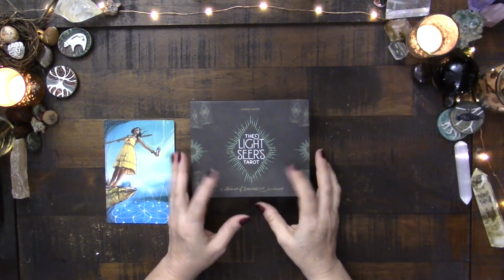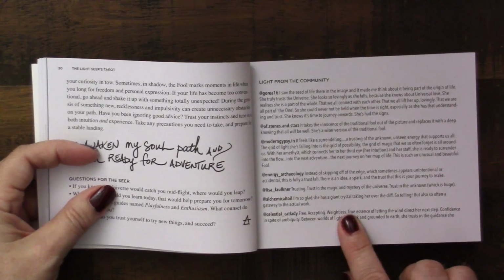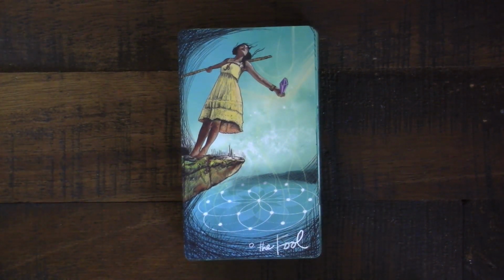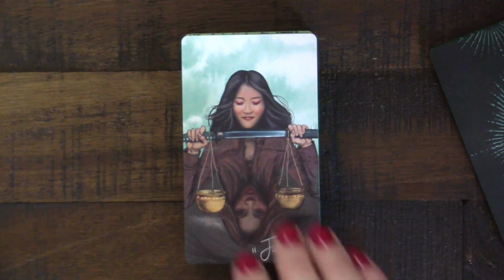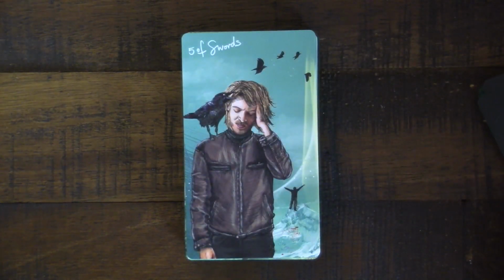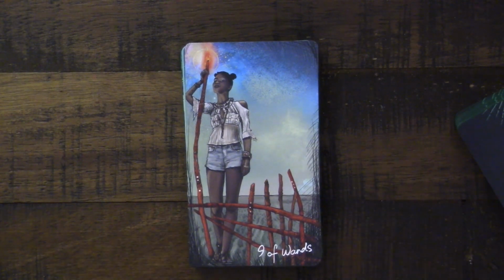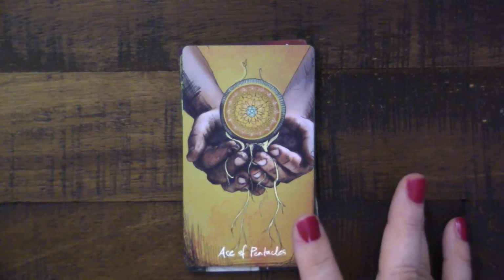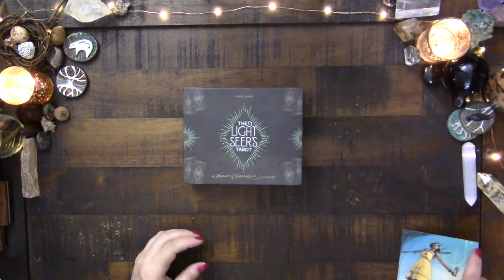Light Seers Tarot Walkthrough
Here are the worksheets I have made for Tarot, Lenormand, Deste & Geomancy (Etc.):